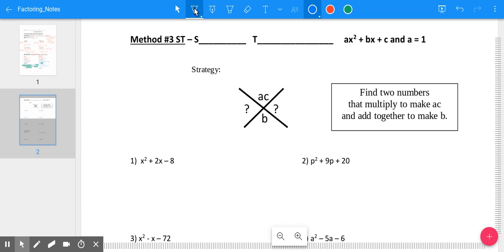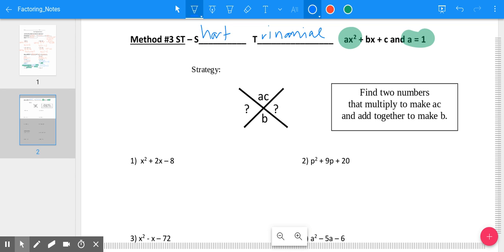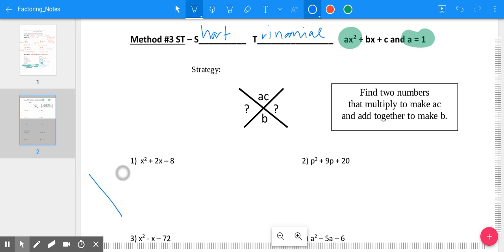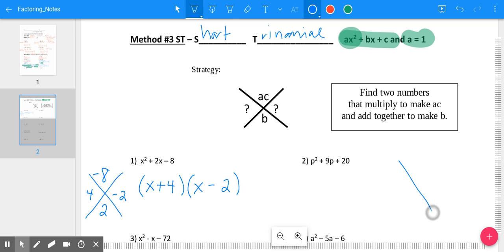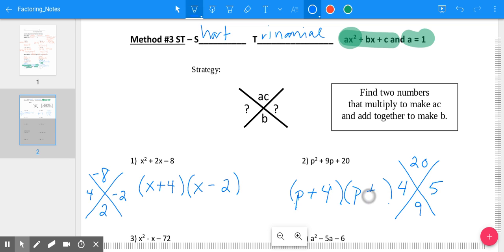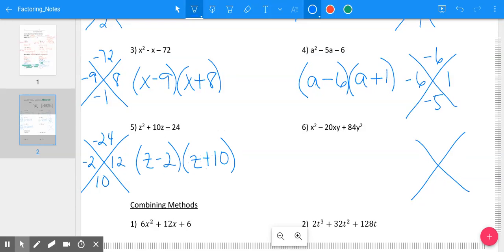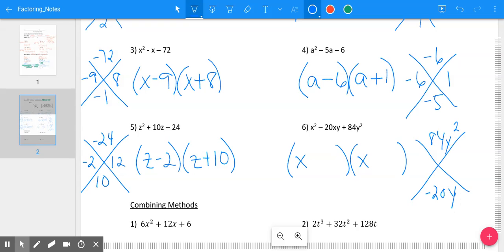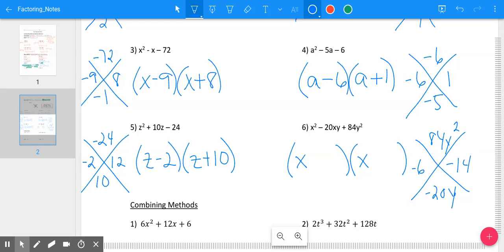Short Trinomial Factoring